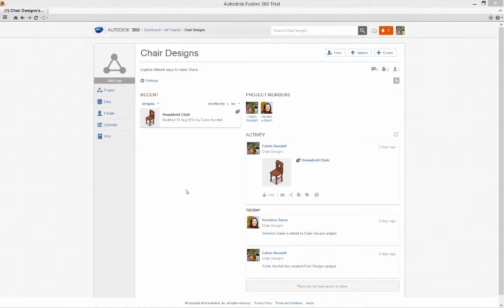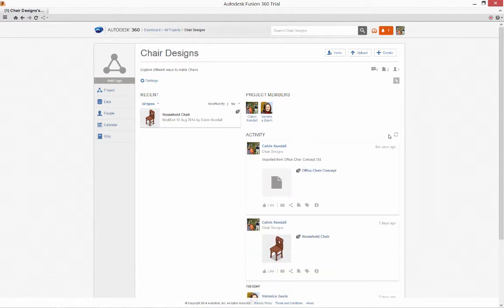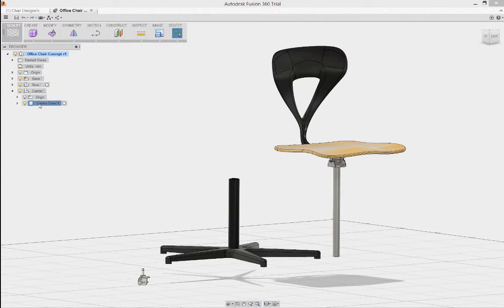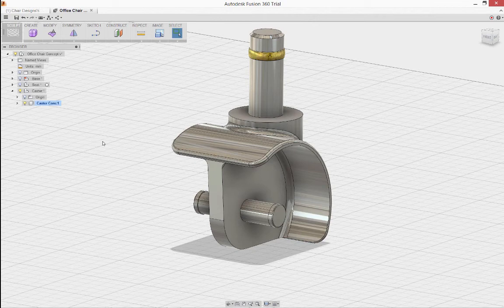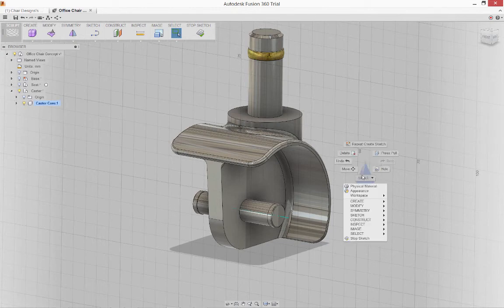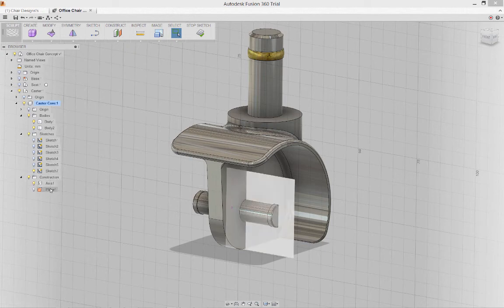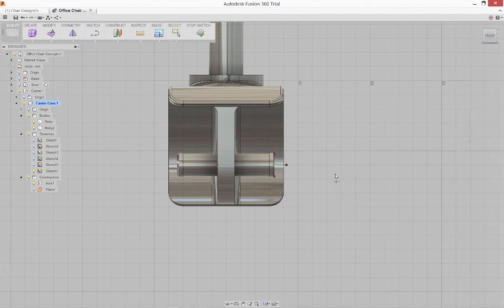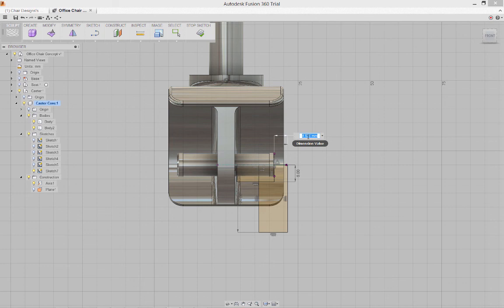Tutorial Video: Intermediate Level Desk Chair Design, Tutorial Video 1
Tutorial Video 1 for Intermediate Level Digital STEAM Workshop Desk Chair Design project.